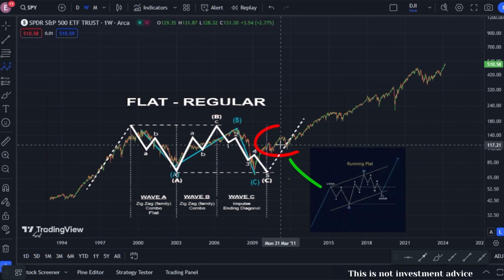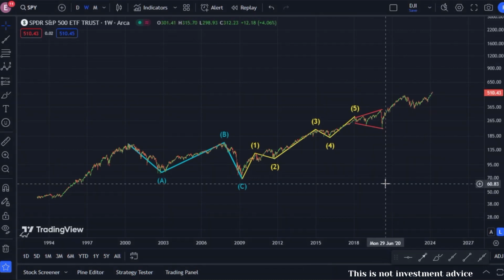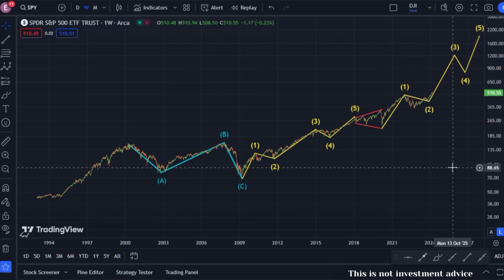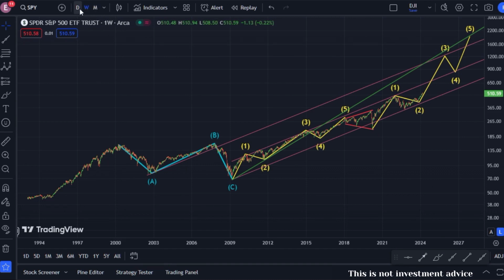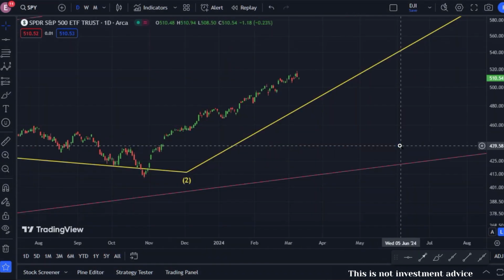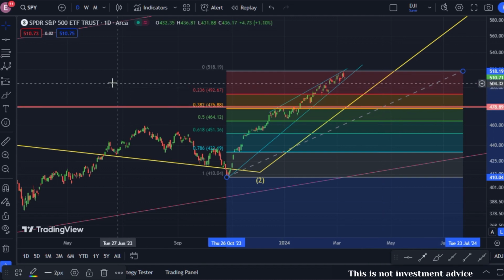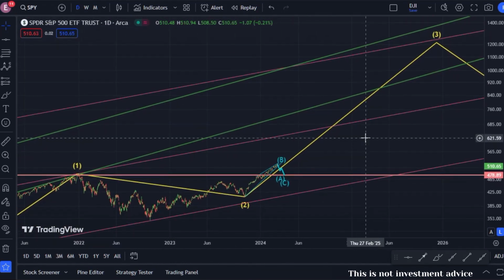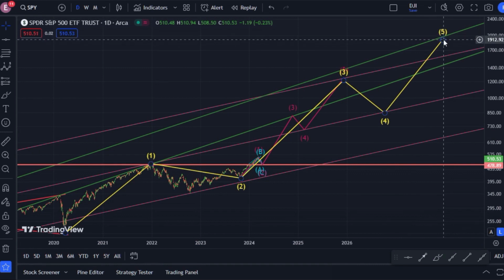2024 Tecnical Analysis: SPY (SPDR S&P 500 ETF Trust)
This video presents an in-depth technical analysis of the SPDR S&P 500 ETF Trust (SPY), grounded on the Elliott Wave Theory. We meticulously explore how to predict SPY's market movements using this theory. Additionally, we consider the overall relationship of SPY with other key market indicators like the Dow Jones Industrial Average and the NASDAQ Composite Index, providing investors with crucial information to better understand SPY's position in the market. If you're looking to enhance your technical analysis skills and make informed predictions about the future performance of SPDR S&P 500 ETF Trust, this video is for you. Our analyses using the Elliott Wave Theory illuminate how SPY could navigate market trends and how you can tailor your investment strategies in light of this information. We also delve into how the major indices like Dow Jones and NASDAQ could indirectly influence SPY by affecting overall market tendencies. Every investor seeking to advance in technical analysis should watch this video to discover SPY's place in the market and its potential.
Don't miss out on potential gains in the stock market, watch this video now!